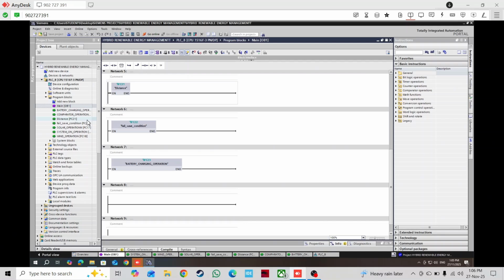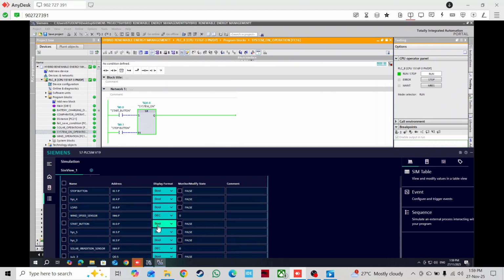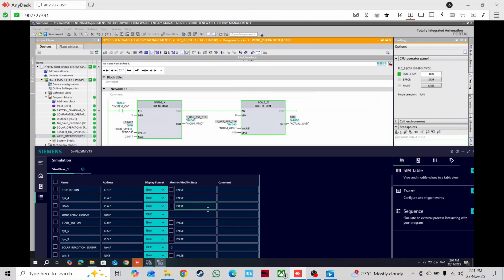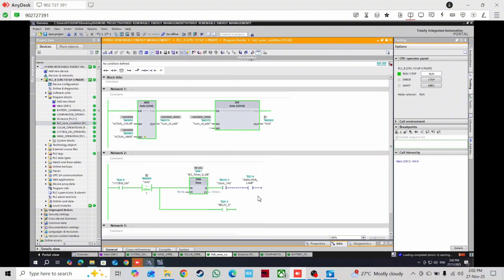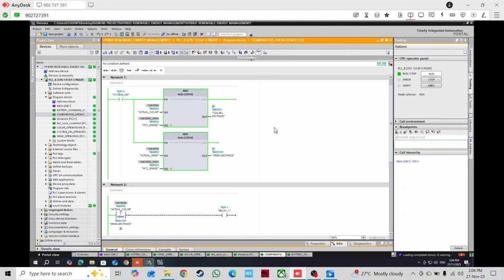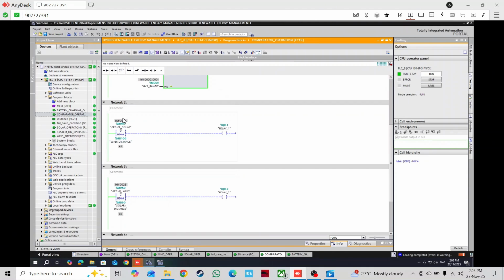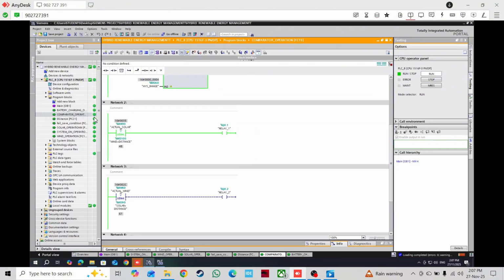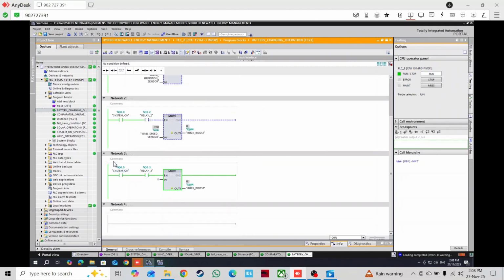PLC_LAB1 Simulation_L01 B01_PLC 8_PC8_Group 8